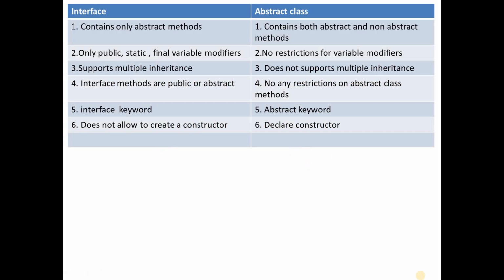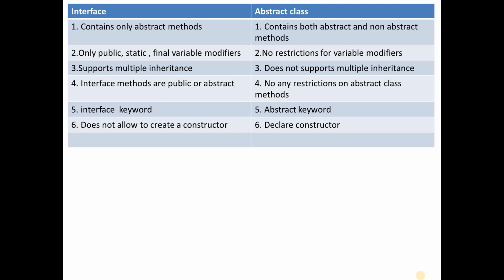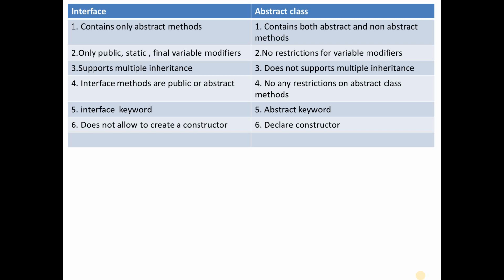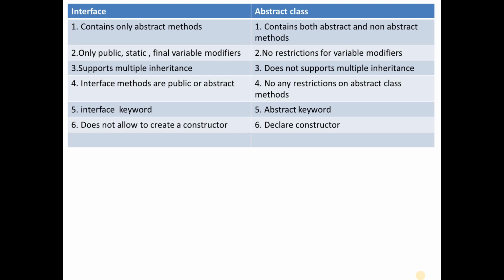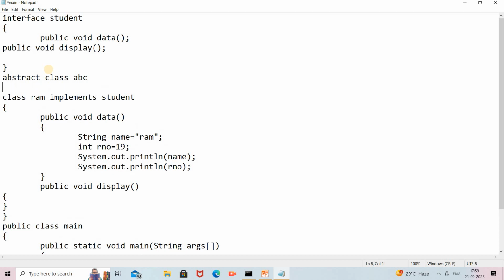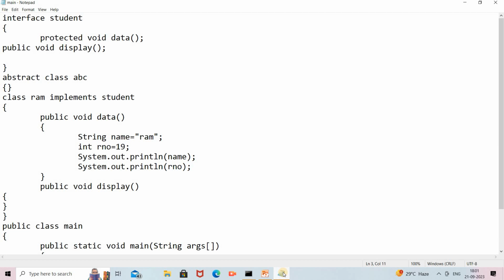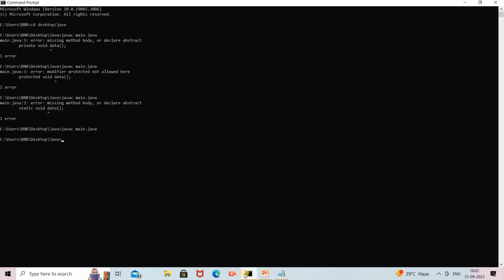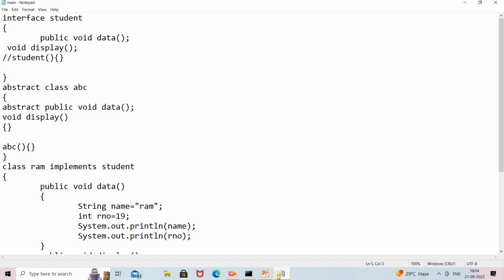Difference Between Interface And Abstract Class In Java | @BeingAProgrammer | Java Tutorials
Difference Between Interface And Abstract Class In Java |  @BeingAProgrammer   | Java Tutorials | difference between interface and abstraction | Interface Vs Abstract Class | Abstract Class Vs Interface | interfaces vs abstract classes

interfaces vs abstract classes